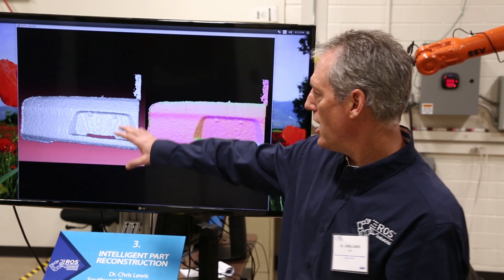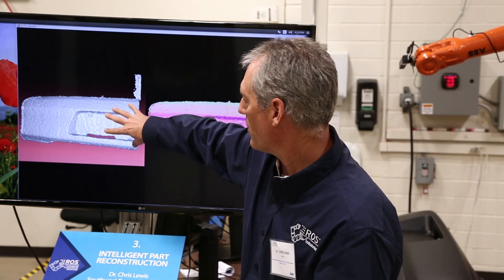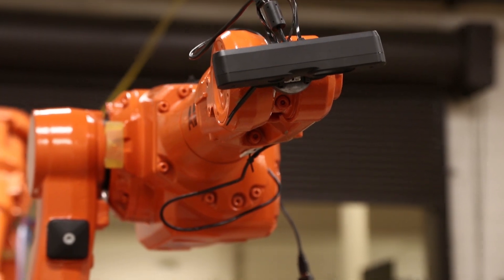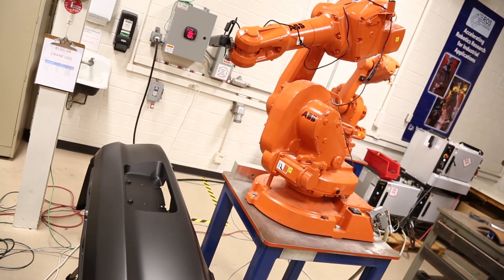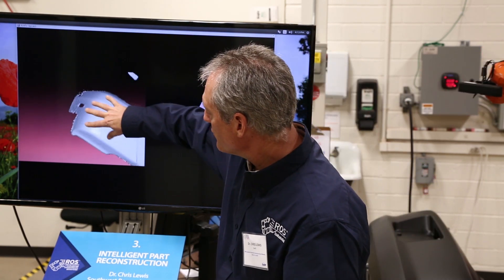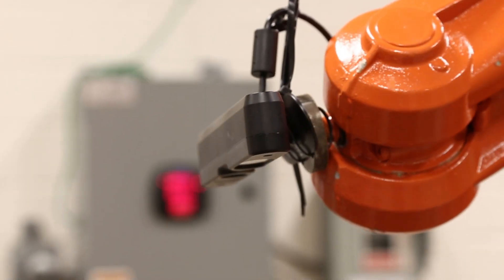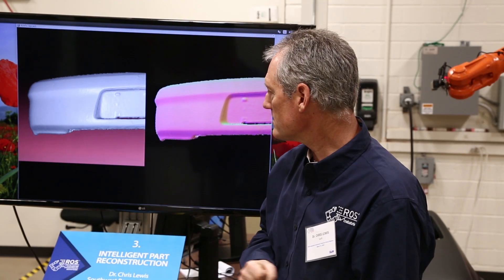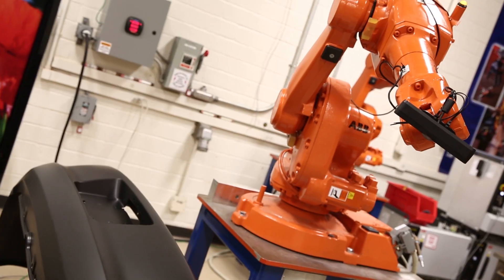Intelligent Part Reconstruction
An intro to how Intelligent Part Reconstruction, a TSDF-based approach, allows for the creation of improved meshes to facilitate planning over large featureless surfaces or highly spectral surfaces.